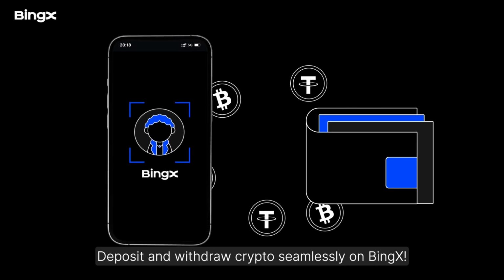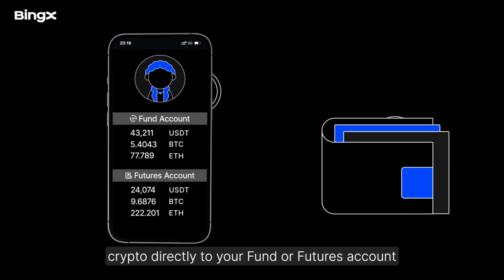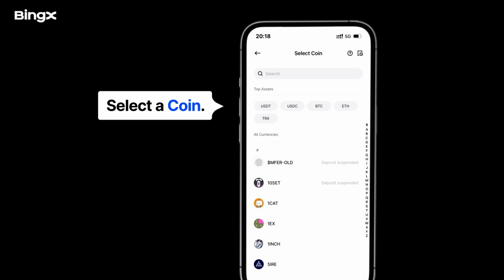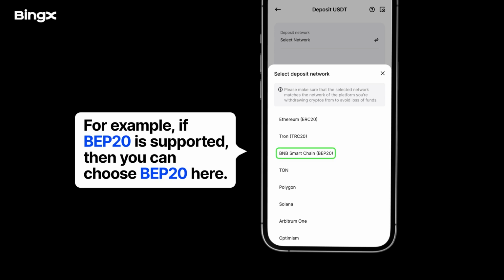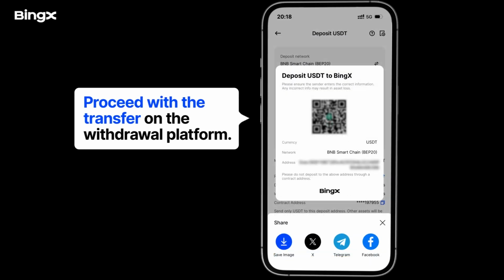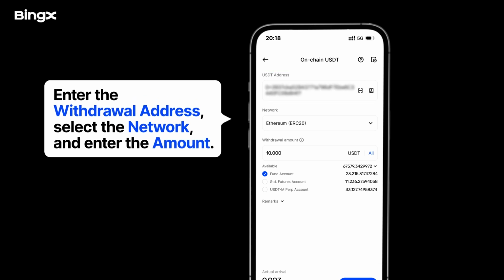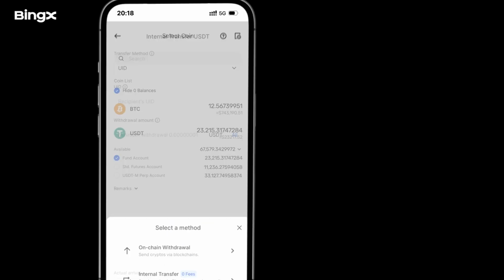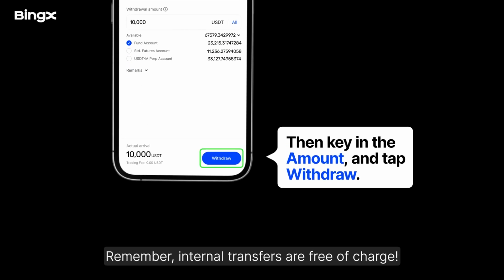How to Deposit and Withdraw Crypto on BingX App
Learn how to easily deposit and withdraw crypto on BingX.

Our step-by-step tutorial will guide you through transferring assets to and from other crypto trading platforms or wallets, including choosing the right cryptocurrency and selecting blockchain networks.

What's more, you'll also learn the best practices to ensure smoother deposits and withdrawals every time.

About BingX
Founded in 2018, BingX is a leading cryptocurrency exchange serving over 10 million users worldwide. BingX offers diversified products and services, including spot, derivatives, copy trading, and asset management – all designed for the evolving needs of users, from beginners to professionals. BingX is committed to providing a trustworthy and transparent platform that empowers users with innovative tools and features to elevate their trading proficiency.

In 2024, BingX proudly became Chelsea FC’s principal partner, marking an exciting debut in the world of sports.